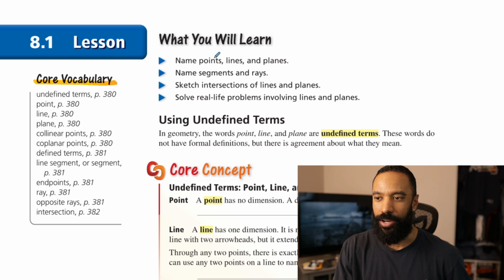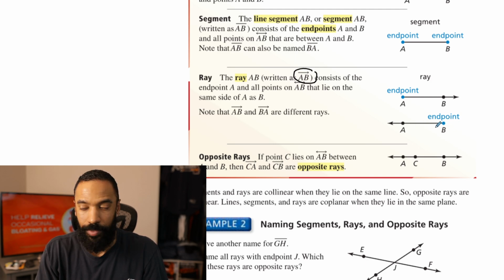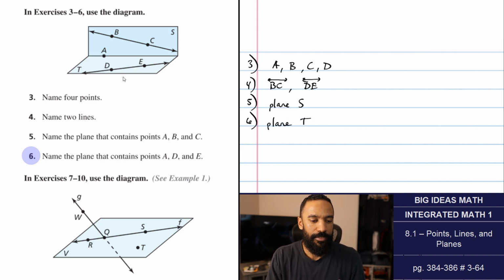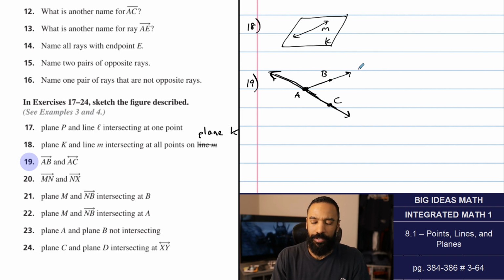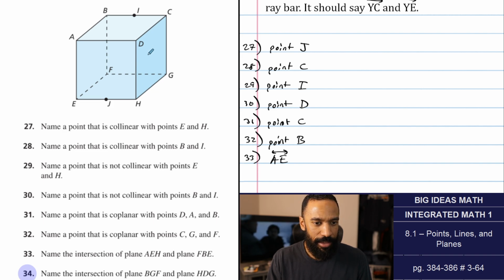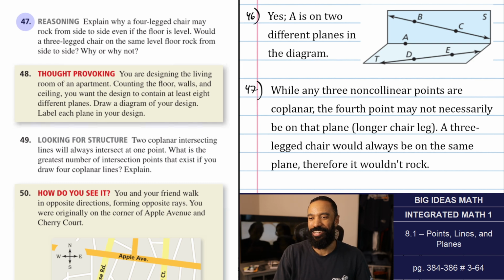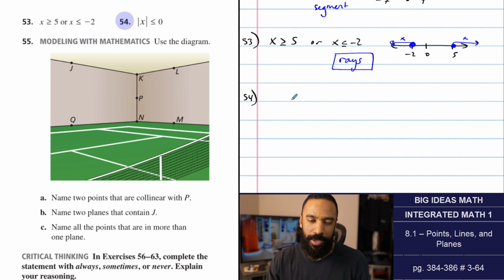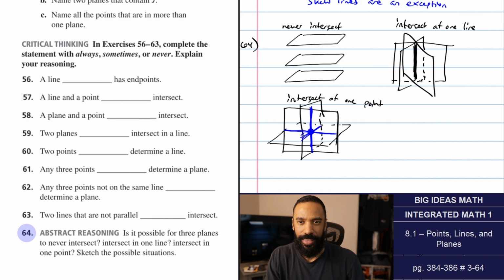Big Ideas Math [IM1]: 8.1 - Points, Lines, and Planes (Lecture & Problem Set)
We begin our geometry by defining points, lines, planes, segments, and rays. We also find out how to name/label them, sketch them, and provide alternate names in some cases.

A point has 0 dimension, as it just is that single place in space. Points are single-letter labels (such as point A, etc.). Lines, segments, and rays are all a part of the same one-dimensional family, but with different notations. All three of them are physically straight in nature, but lines extend infinitely in both directions, segments feature two endpoints (and therefore have finite length), and rays contain one endpoint and extend infinitely in the other direction. Because points exist on lines and are unique to those lines, all three types have two-letter name designations based on their points (lines can use any two points, rays must use the endpoint and a point it extends through, and segments must use the two endpoints; lines and segments can have their letters written in either order). See the video for how markings above the letters are used.

Planes are two-dimensional figures that extend infinitely in every direction in either dimension. They are often drawn as if they appear in three-dimensional space, however. Any three noncollinear points that exist on a plane can be used to name the plane itself.

Any two unique lines that intersect, do so at a point. Any two unique planes that intersect, do so at a line. A line can also intersect through a plane at a point.

*PDF DOWNLOADS*

(0:00:00) Introduction
(0:01:19) Lecture overview
(0:19:45) Problem #1-2
(0:22:50) Problem #3-6
(0:24:26) Problem #7-10
(0:28:15) Problem #11-16
(0:32:48) Problem #17-24
(0:41:08) Problem #25-26
(0:43:49) Problem #27-34
(0:48:19) Problem #35-38
(0:49:48) Problem #39-44
(0:53:11) Problem #45-46
(0:55:15) Problem #47
(0:59:15) Problem #48
(1:04:00) Problem #49
(1:06:10) Problem #50
(1:08:37) Problem #51-54
(1:12:01) Problem #55
(1:14:54) Problem #56-63
(1:19:53) Problem #64